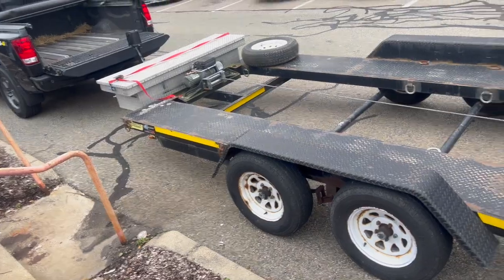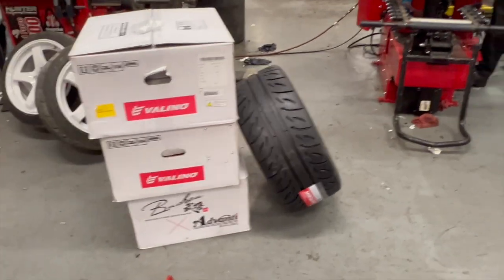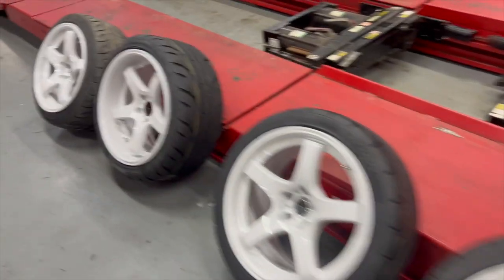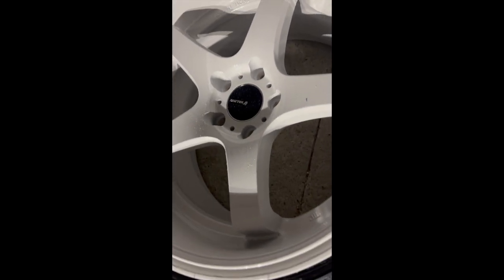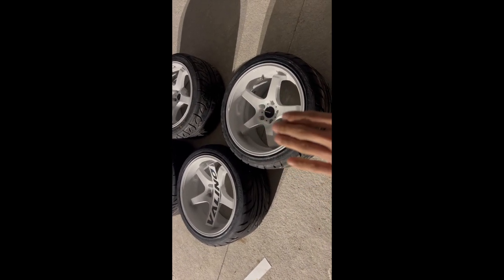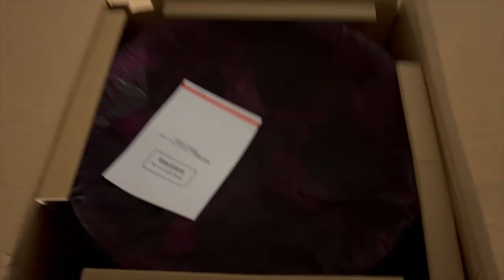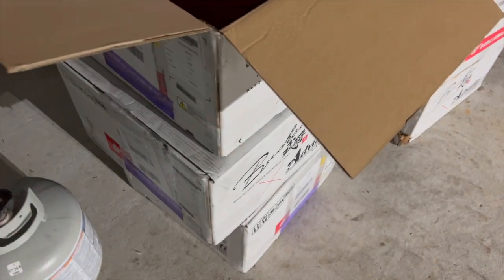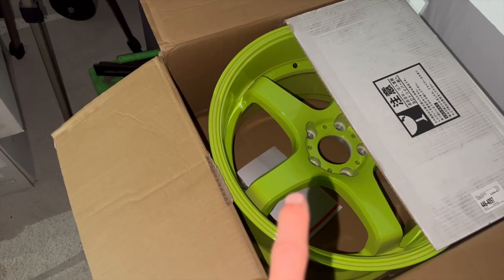Mounting my new VALINO tires on my brand new VALINO rims!! // Here’s why they’re the best…